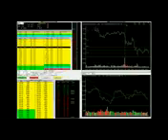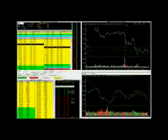How_To_Set_Up_A_Day_Trading_Workstation297